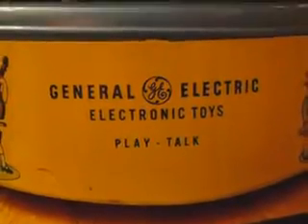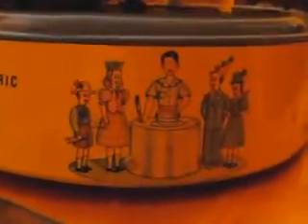1950 GE Play-Talk Turntable Tape Recorder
This channel is not monetized. Here's a demo of an odd bit of transistional tech. This is a GE Play-Talk from 1950. It's a kid's toy, but it's actually pretty advanced for the time, since tape recorders were just start to become available. This is a tape recorder / record player hybrid. The paper disc is coated with magnetic tape, and the tonearm has a tape recorder head on it. The little plastic disc that goes over the "tape" disc has a spiral groove for guiding the tonearm. The speaker serves double duty as the microphone. All tube electronics.

What's great is the way you can play/record in random access mode. There's no erase head, so the sounds just keep building on top of each other until you erase the disc with a bulk tape eraser.

In the 2nd part of the video, I use another fantastic GE toy- the Tote-A-Tune keyboard from the early 70s. I record a scale onto the disc, then attempt to play a tune by manually moving the tonearm over the disc. Lots of creative lo-fi applications for this sucker!!

MUCH thanks to Llyswen for getting this thing for me (years ago) and Robert for recently bringing it back to life!!